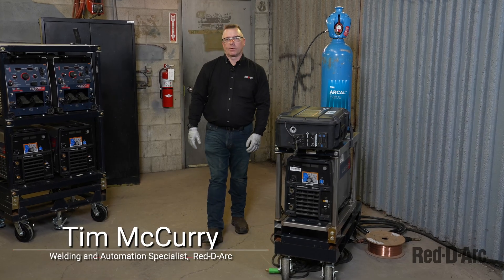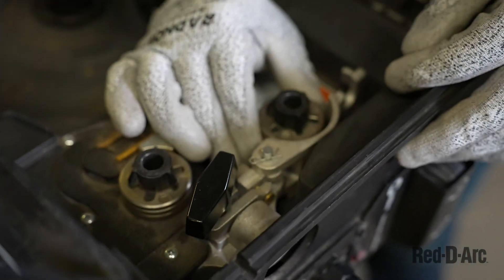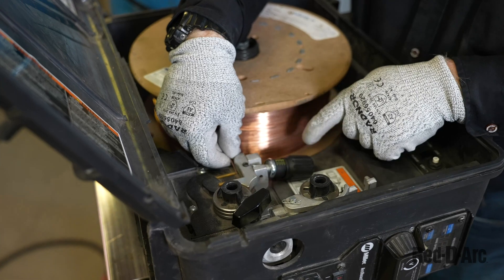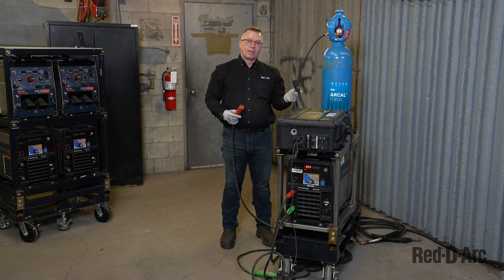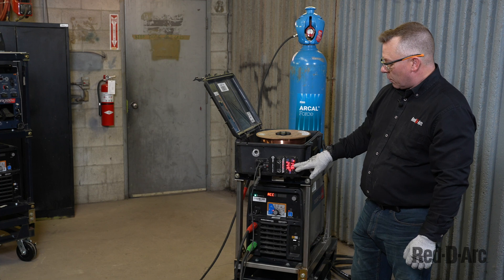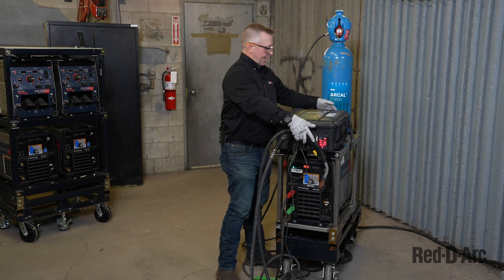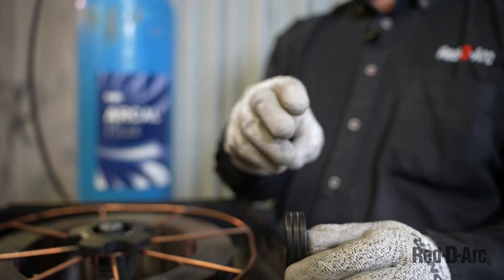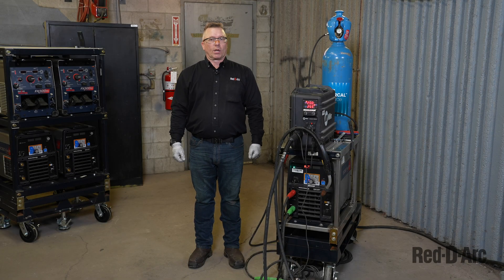Step-by-Step Guide to Setting Up the Red-D-Arc EX360 FieldPro with the Miller® ArcReach SuitCase 12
Learn how to set up the Red-D-Arc EX360 FieldPro with the Miller ArcReach SuitCase 12 wire feeder by following this step-by-step video tutorial. We’ll walk you through the key features, connections, and settings to get you welding efficiently. Whether you’re a beginner or an experienced welder, this tutorial ensures a smooth setup process. Watch now to get started!

00:00 Introduction
00:22 Overview of Equipment
00:51 Setting Up the SuitCase Wire Feeder
01:36 Checking and Adjusting Drive Rolls
02:11 Adjusting Wire Tension
02:46 Wire Straightener and Spool Install
03:21 Feeding the Wire
04:17 Understanding Feeder Controls
04:54 Powering On and Ground Setup
05:33 Machine Settings and Modes
06:51 Wire Feeder Activation
07:58 Attaching the Welding Torch
10:32 Hooking up to ARCAL Force Gas
11:06 Flux-cored Welding and ARCAL Flux Gas